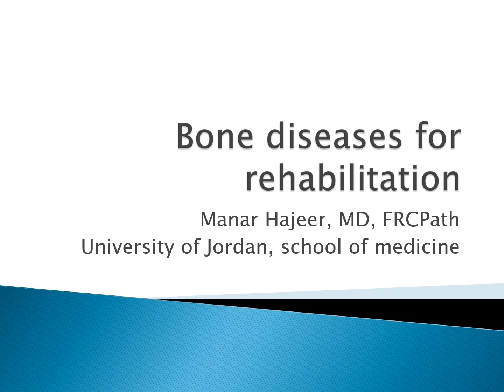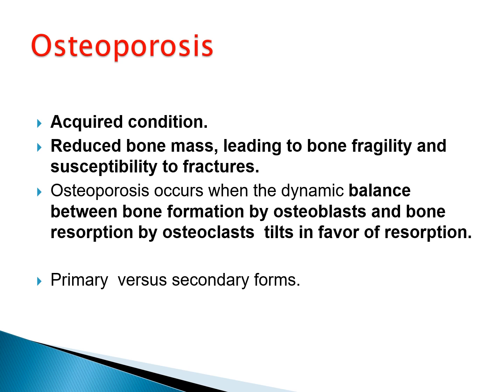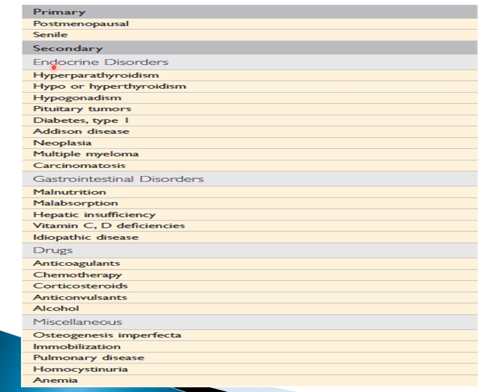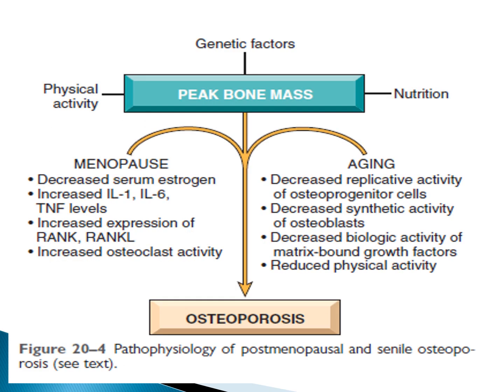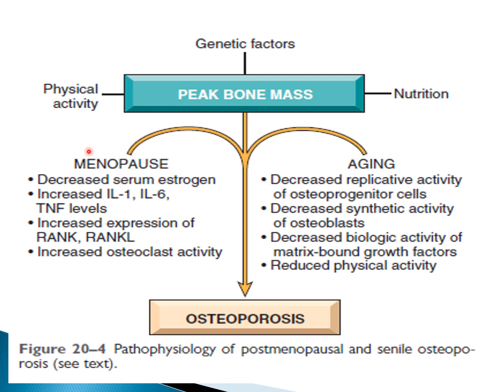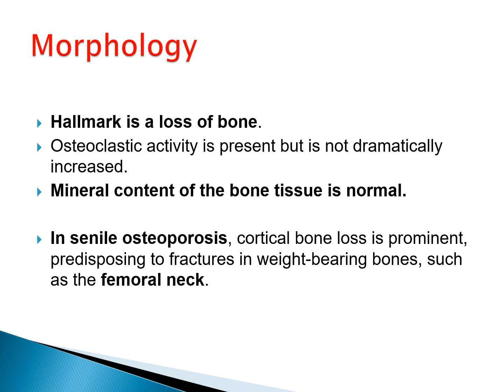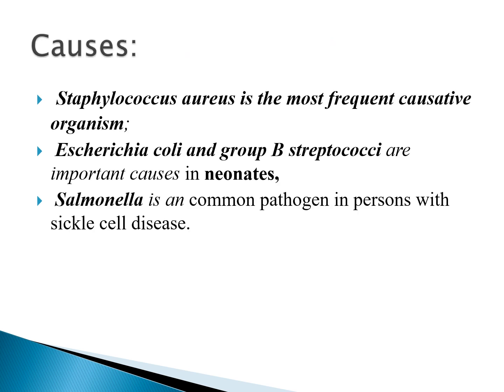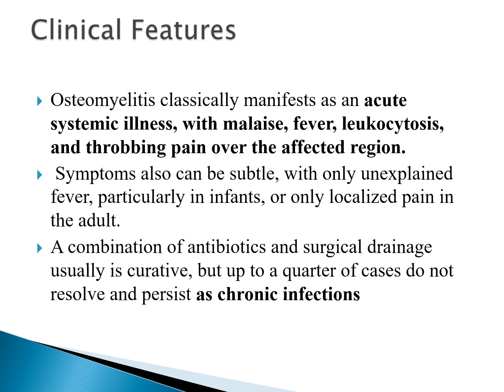علم الأمراض المحاضرة رقم 8 Bone diseases